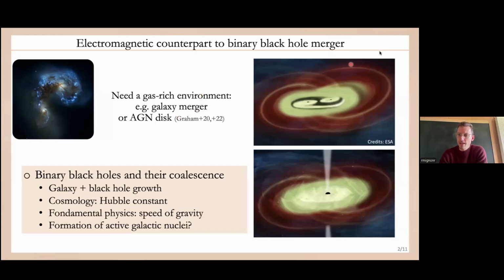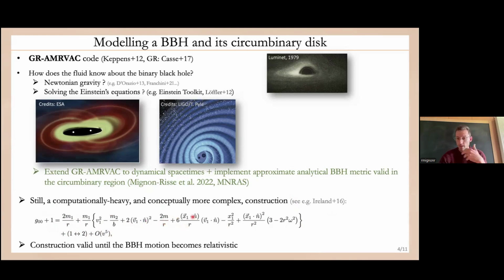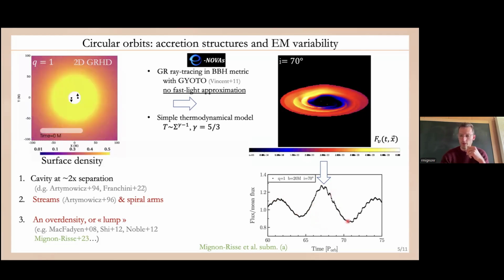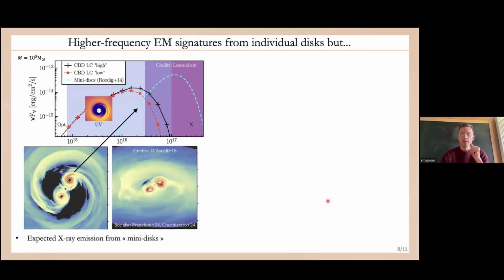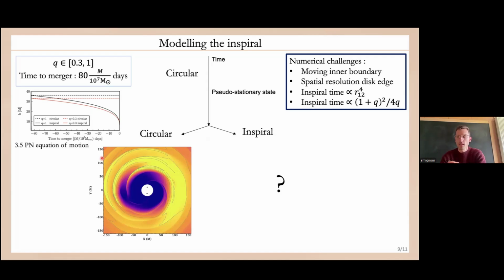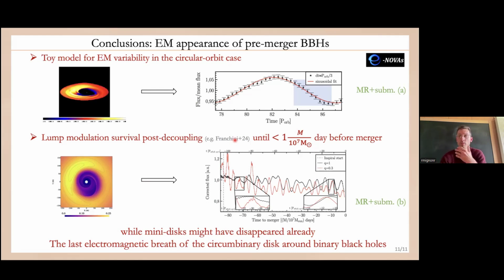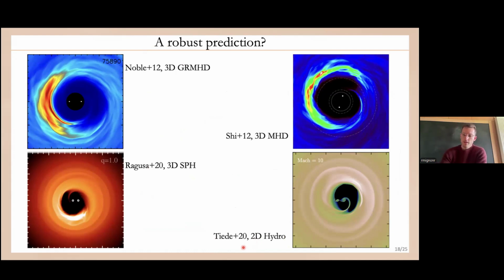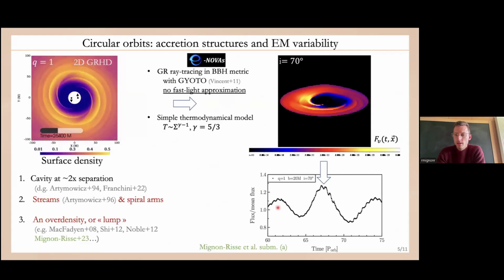[Workshop ACME ] Introduction générale et à Pandas.